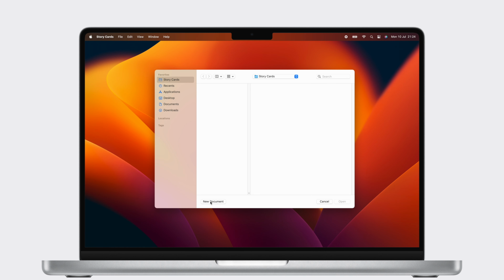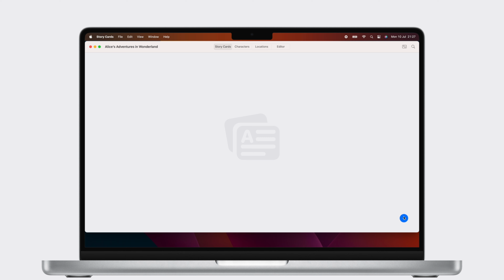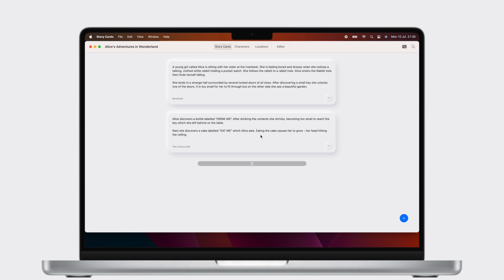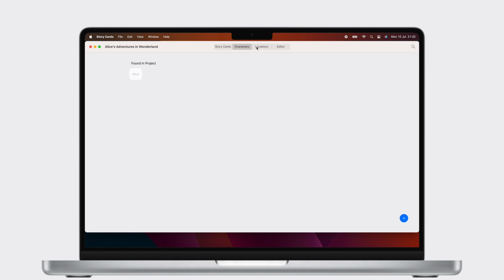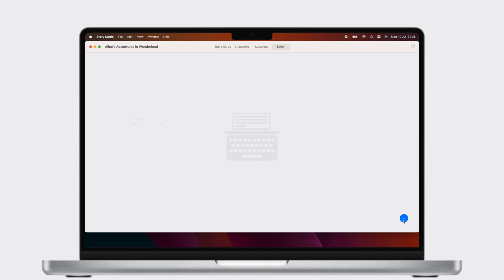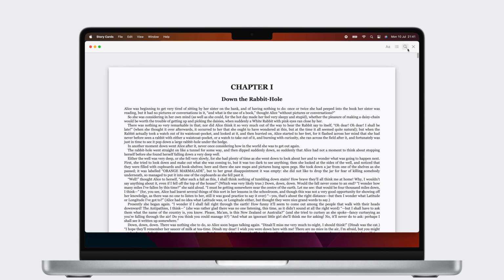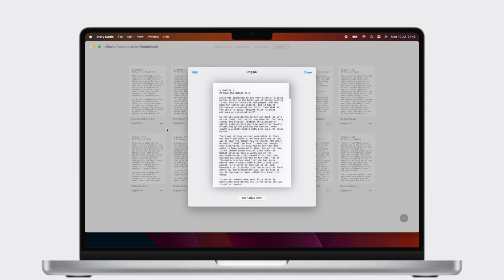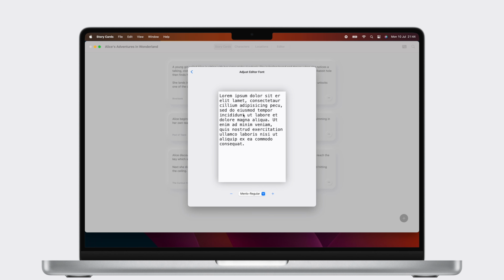Story Cards Tutorial - Mac (v3.2)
In this short video tutorial you will learn how to use Story Cards - an intelligent writing app for the Mac.

Plan, write, and discover. Story Cards is the intelligent writing app designed to remove clutter and let you focus on writing!

INTELLIGENT INDEX CARDS
Plan your story using index cards. The innovative design makes getting ideas from your mind to the page intuitive and effortless.

MARKDOWN TEXT EDITOR
After using the Index Cards to plan your story you can seamlessly move to the streamlined text editor. It offers a powerful 'Live Preview' mode and direct access to useful formatting options.

MACHINE LEARNING
As you create index cards and write in the Markdown Editor, powerful Machine Learning algorithms analyse your text to discover character and location names. You can also manually add new characters and locations, and then use Story Cards to write detailed descriptions. Never lose track of a Character or Location again.

SHOW IN CONTEXT
Long press on a character or location to reveal the 'Show in Context' option. This tool allows you to see all the places the Character or Location was mentioned.

DRAFTS
Story Cards enables you to explore your creativity with a smart drafting feature. Each chapter can be redrafted until it's perfect. You can then compare drafts to see how your story has evolved.

SEARCH
All text you write is fully searchable.

STORY CARDS PREMIUM
Unlock Story Cards Premium to get the following advanced features:

STORY CARDS

Use cards to plan your story. Story Cards Premium unlocks unlimited cards.

CHARACTERS

Use machine learning to automatically catalogue the characters you mention in the project.

LOCATIONS

Use machine learning to automatically catalogue the locations you mention in the project.

TEXT EDITOR

Unlimited use of the minimalist Markdown text editor.

MULTI-DEVICE

Buy Story Cards once and use it on all compatible iOS, iPadOS, and macOS devices you own.